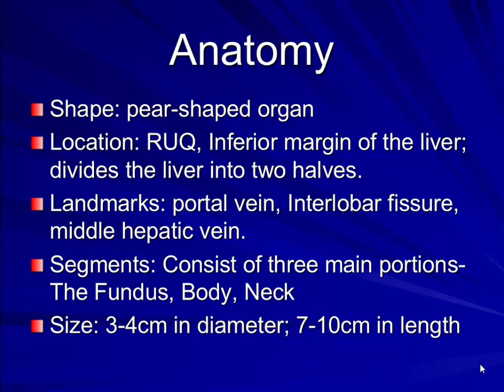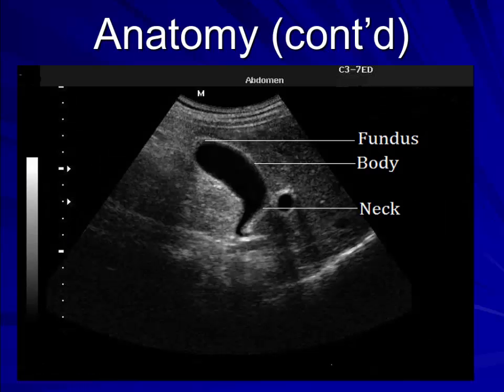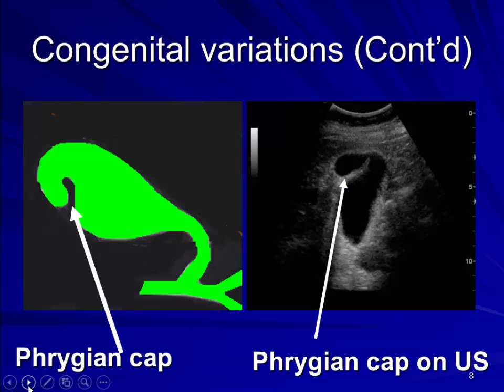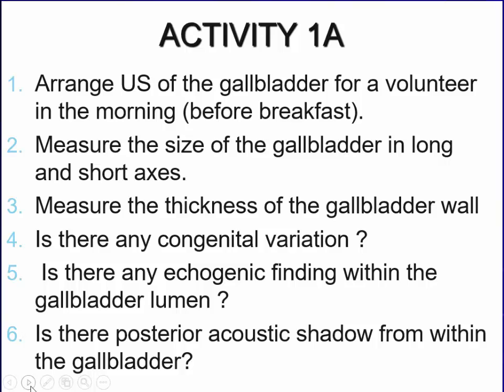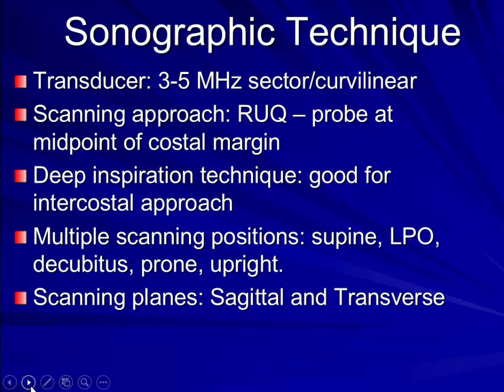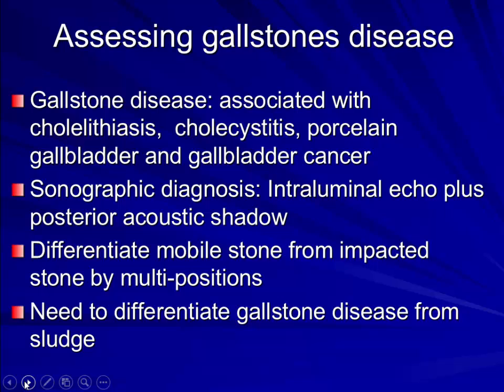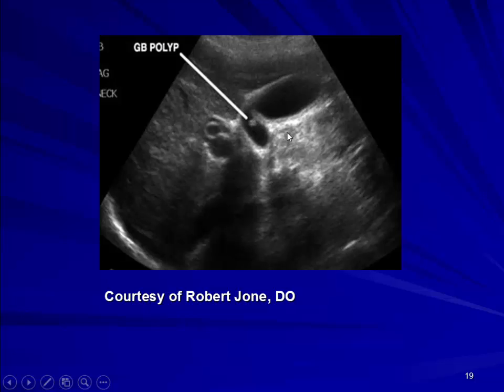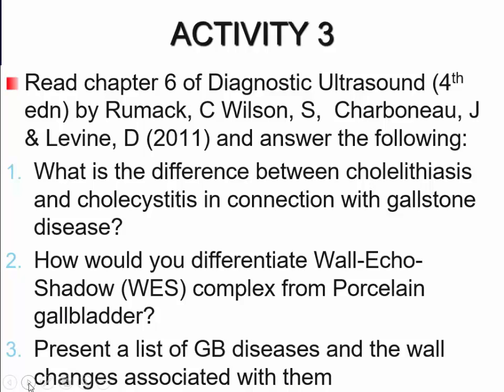gallbladder lecture FINAL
ultrasound of the gallbladder flipclassroom